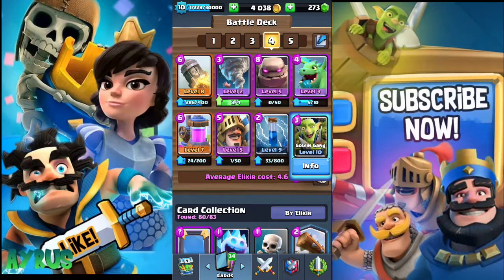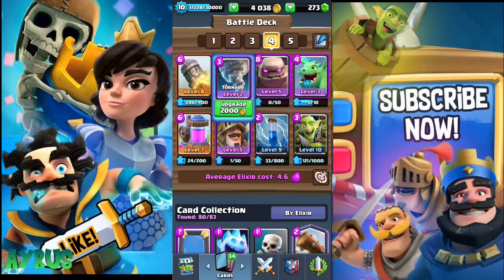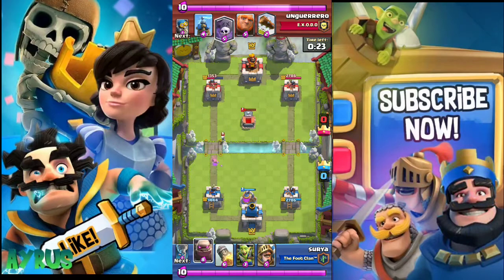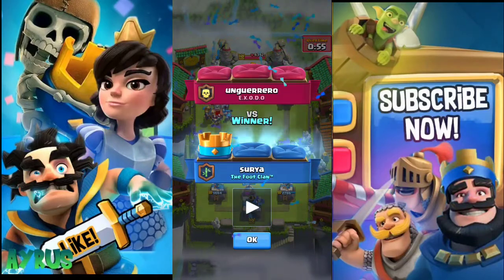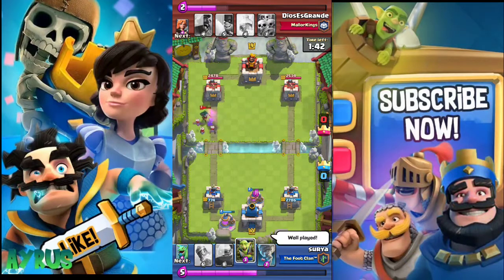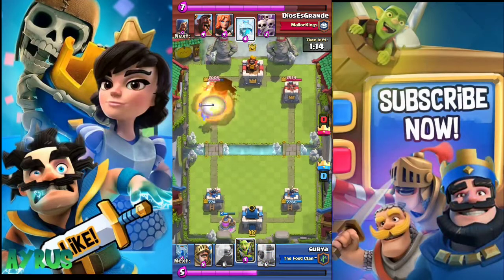BABY GOLEM DRAGON DECK IN CLASH ROYALE - AYRUS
Baby dragons are really a good counter for almost all time of swarn attacks the opponents can offer, we also have the prince and golem along with the tornado which makes a perfect combo among all stratergies!

SIMILAR INTRESTING VIDEO'S YOU MAY LIKE

NCS
HEROBOARD
AEROFOX